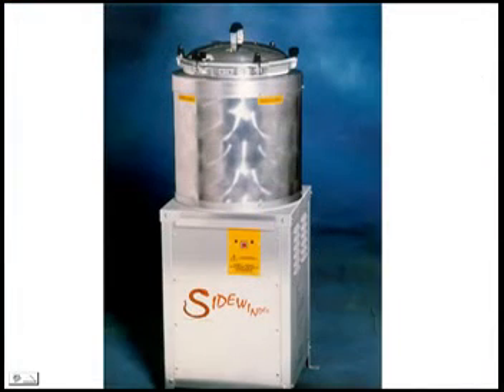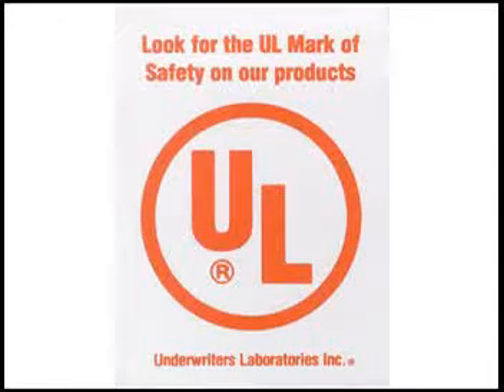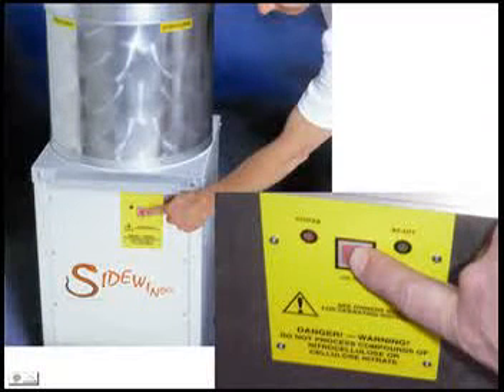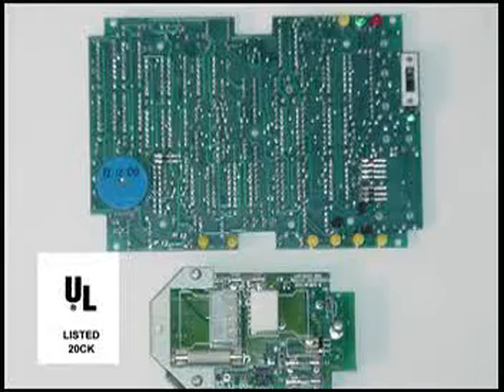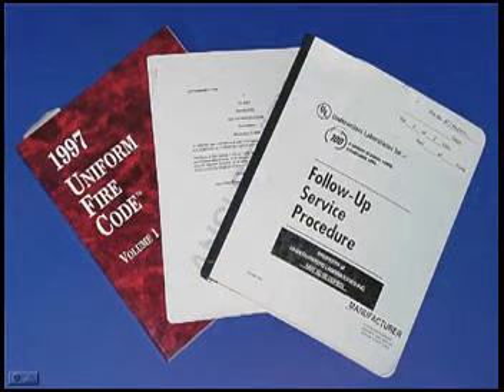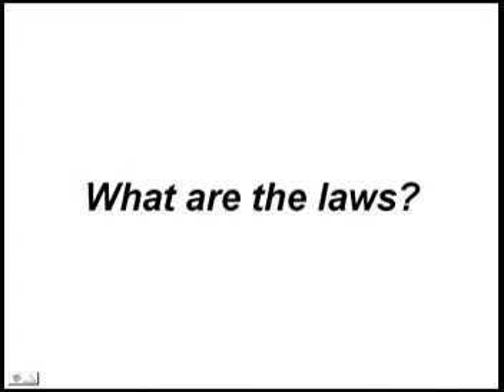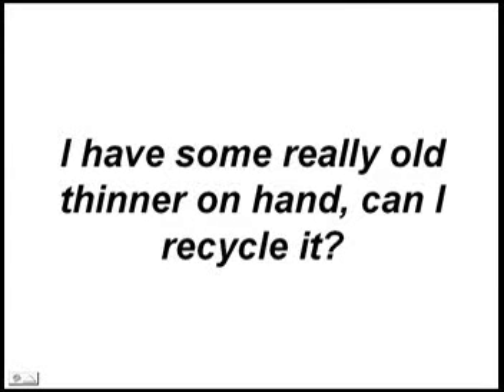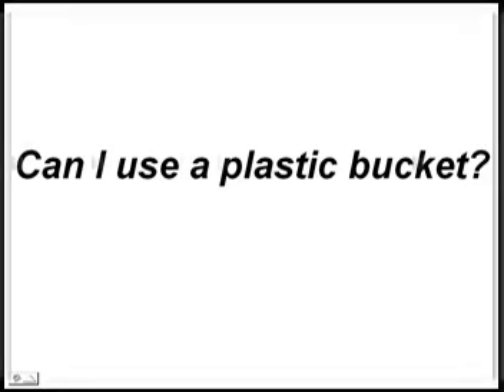Sidewinder Model M-2 Solvent Recycler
Save money on solvent purchases and waste disposal by recycling.   The Sidewinder M-2 conforms with regulations (so no costly fines).  Plus, it helps with saving the environment.